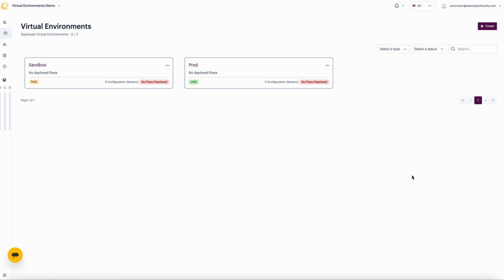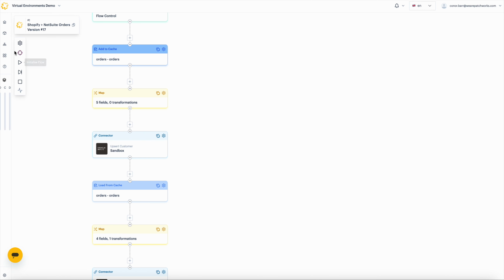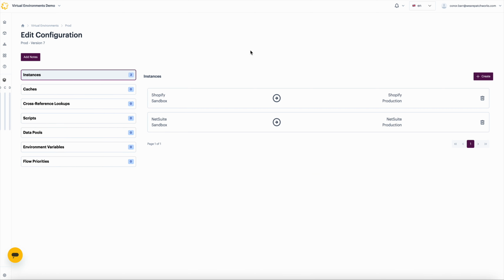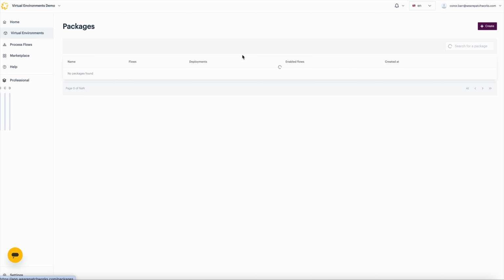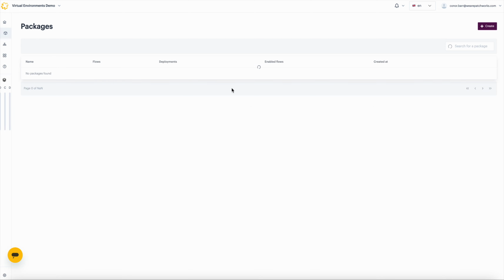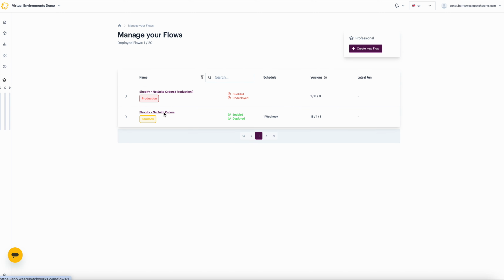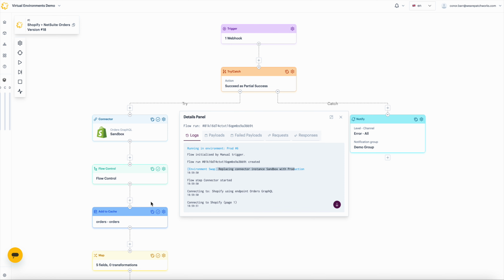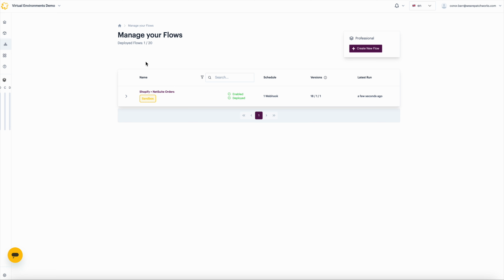Patchworks Virtual Environments: Safer, Faster Integration Deployments for Retail Tech Teams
Meet Virtual Environments — a powerful Patchworks iPaaS feature that transforms how retail tech teams test, run, and deploy their integrations.

Instead of duplicating flows every time you want to test a new setting or build, Virtual Environments let you run the same flows across multiple environments, each with its own data, credentials, and configuration.

This means cleaner development, safer deployments, and fewer integration headaches across your entire commerce stack.

🚀 What Virtual Environments let you do
✔️ Run identical flows in multiple environments (e.g., Dev → Test → UAT → Production)
✔️ Apply unique settings, credentials, and system contexts for each environment
✔️ Eliminate duplicated flows, manual rebuilds, and version sprawl
✔️ Test safely without affecting live data
✔️ Deploy faster with consistent, repeatable workflows
✔️ Improve governance and reduce risk across your integration landscape

With Patchworks, you build once — and run anywhere.